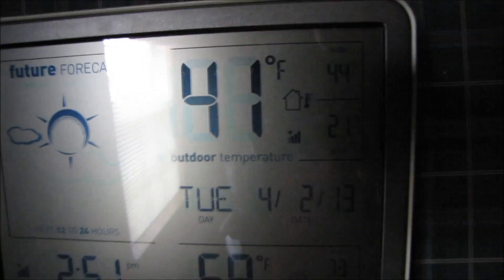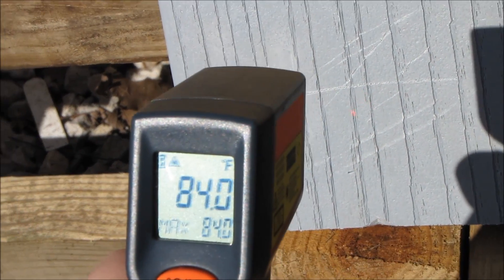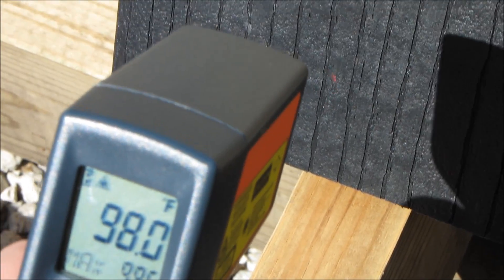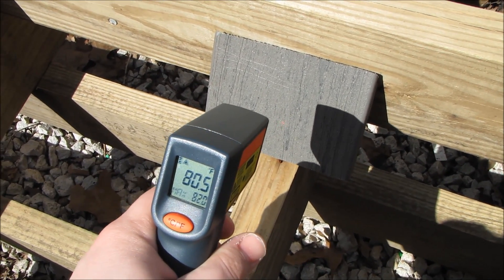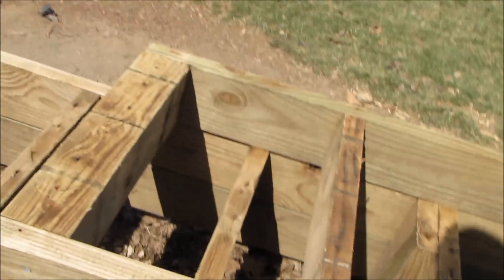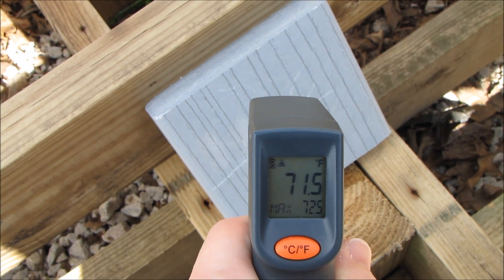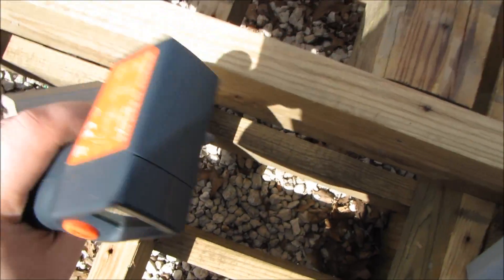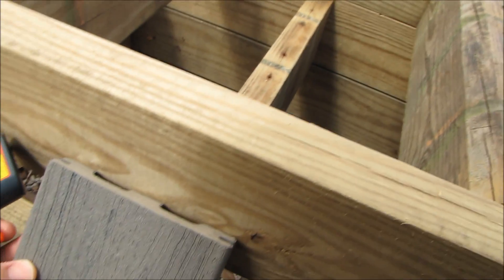Composite Decking Temperatures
Does the color of composite decking effect the surface temperature in the sun? YES. The solid light gray, black, and dark brown samples are Lumberock samples and the dark grey channeled is TimberTech